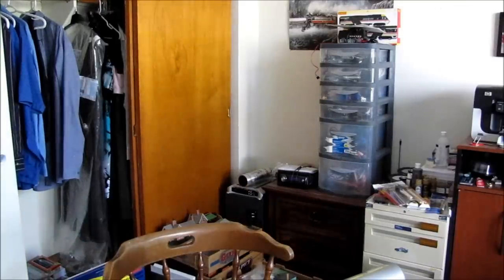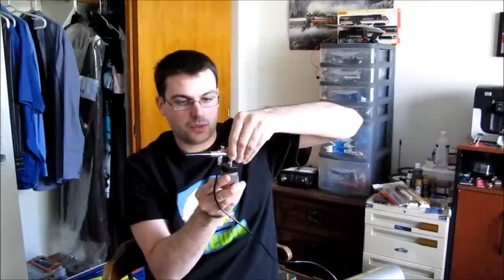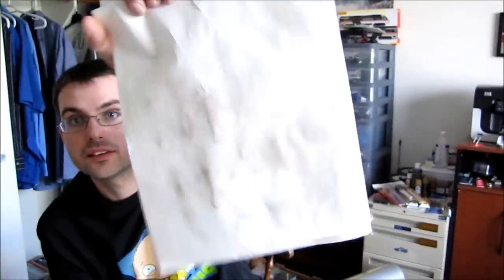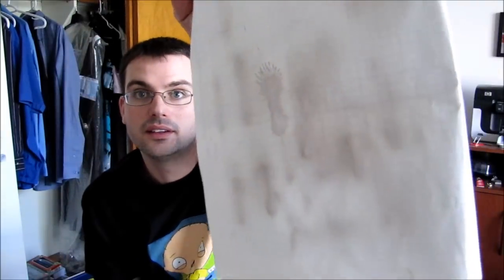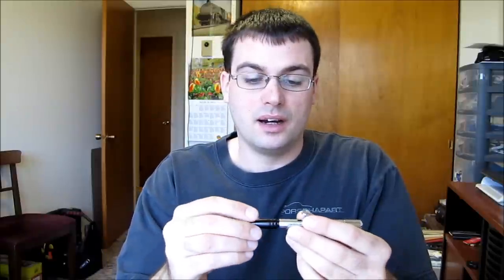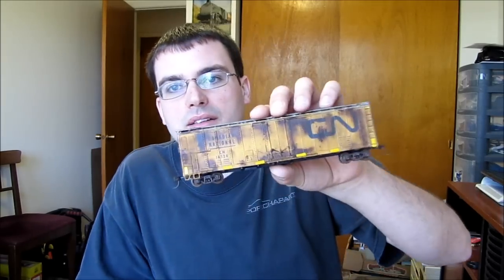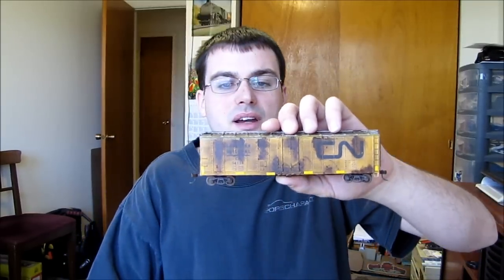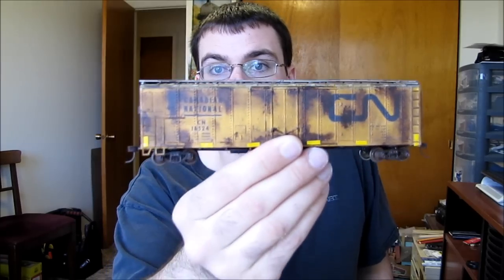3.30.11 "Try To" Weathering - Messing Around with New Airbrush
FInally got my airbrush.  Just showing you on vid my first time using one and seeing how it works.  Also this vid shows the first Box Car I weathered.  NOTE: In the vid I referred tinting my fade paint using Burnt Umber.  It was actually tinted with Folk Art Coffee Bean.